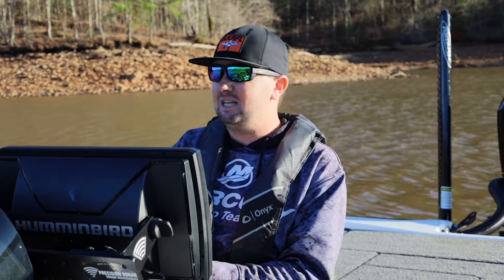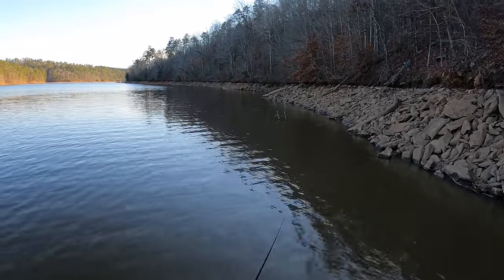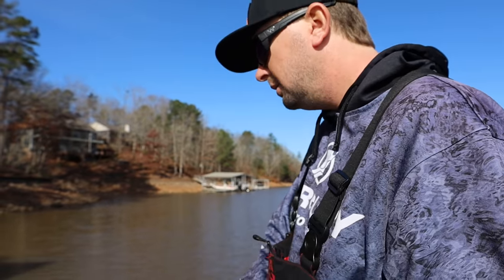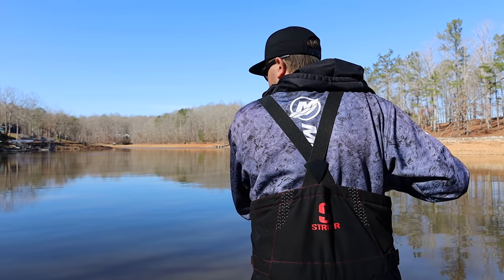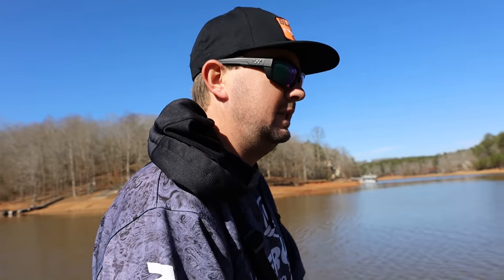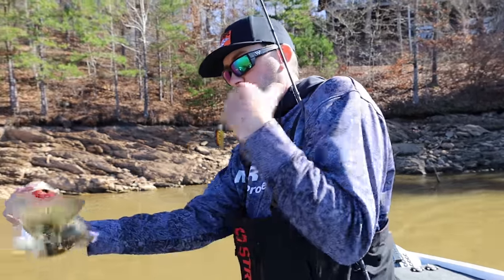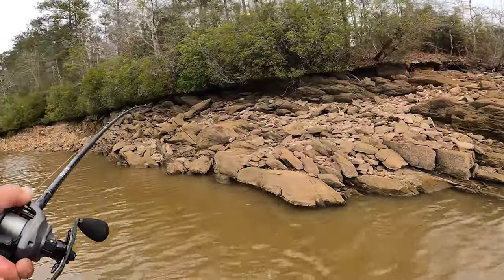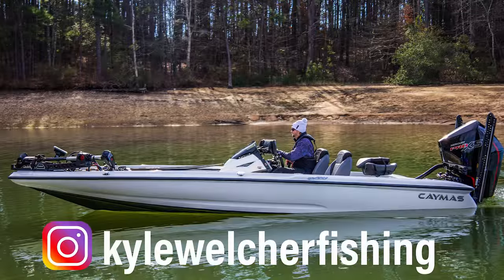How Well Does My BRAND NEW Bass Boat Fish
2022 BASSMASTER ELITE SERIES PRO

Favorite Equipment: 13 Fishing Inception Reel, 13 Fishing Envy Rod, Caymas Boats, Mercury Fourstroke Pro XS, Toyota Trucks, GoPro, Fuji Rod Components, Striker, Untamed Tackle, SPRO, and Gamakatsu Hooks.